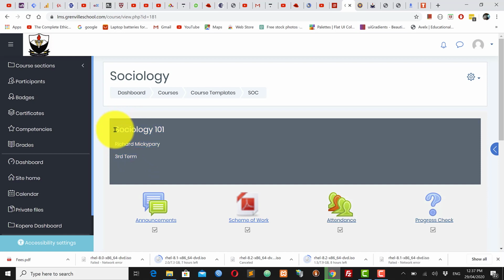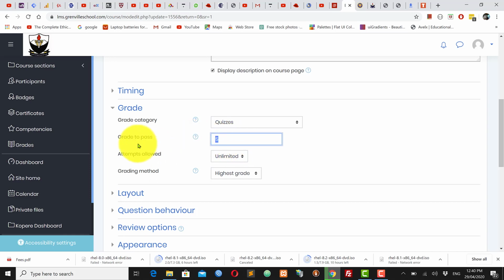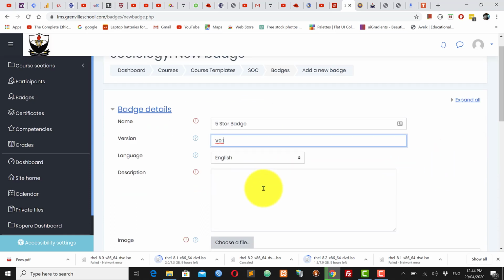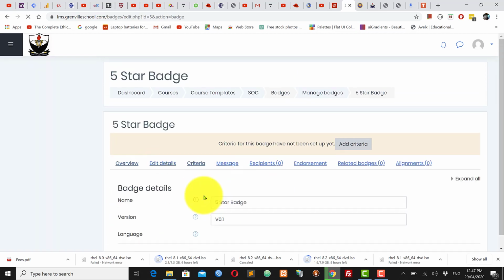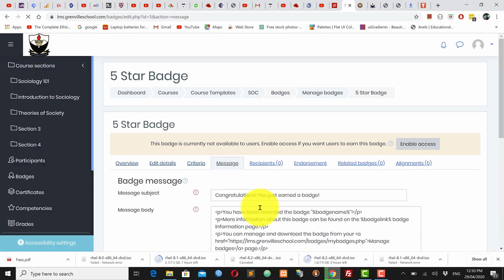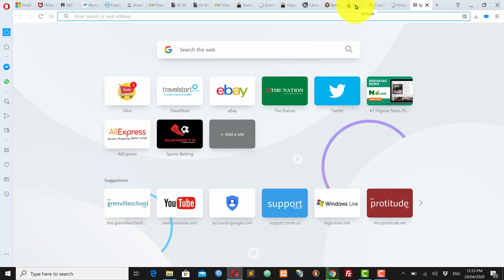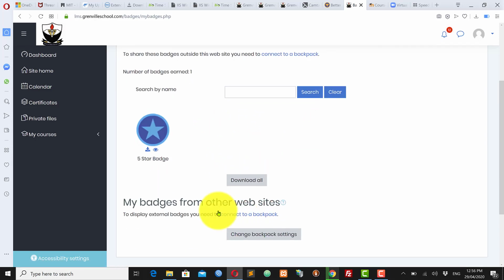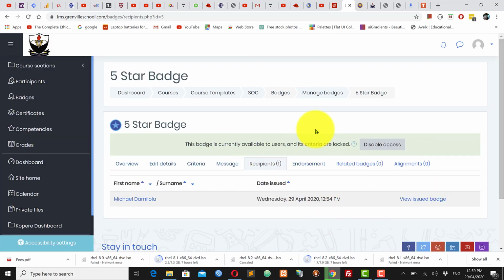How to create Badges for Best Student Performance in Moodle LMS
When students are performing very well, it is expected of the teacher or course creator to encourage them to further enable them put more effort and perform even better.